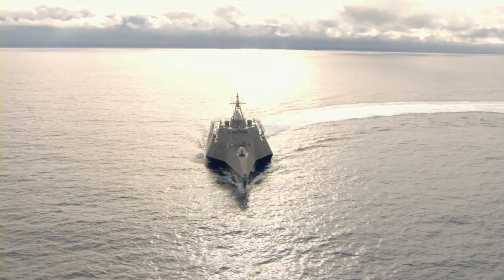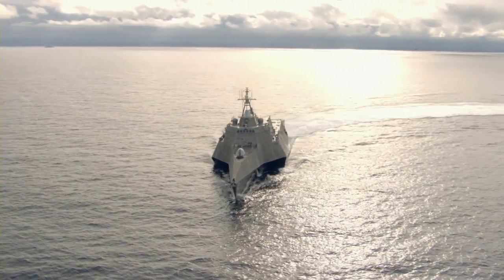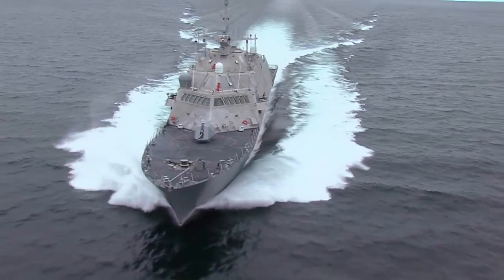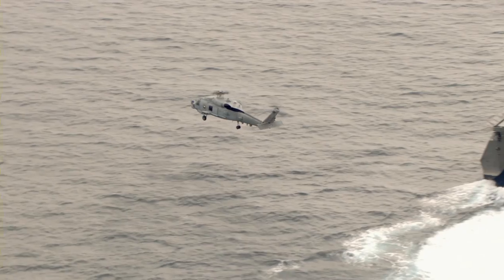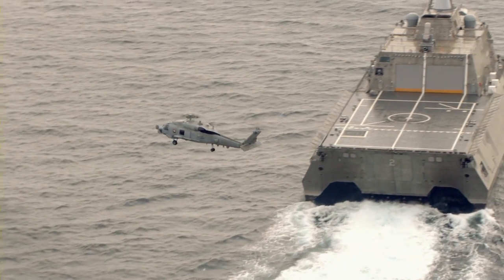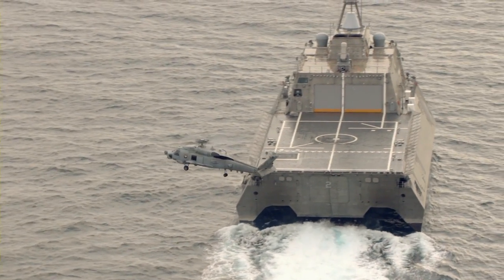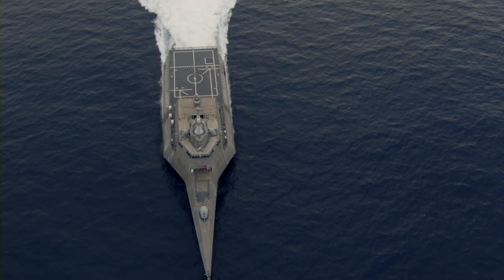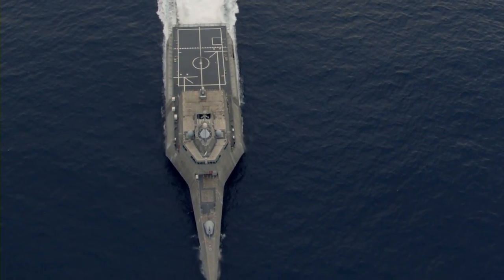LCS Platform Mission